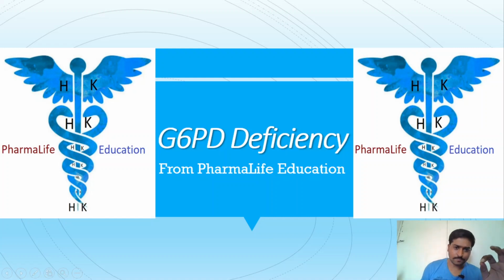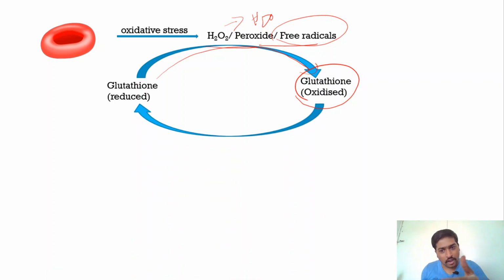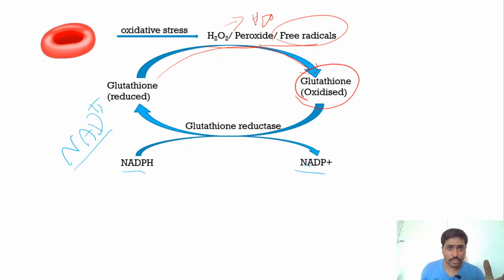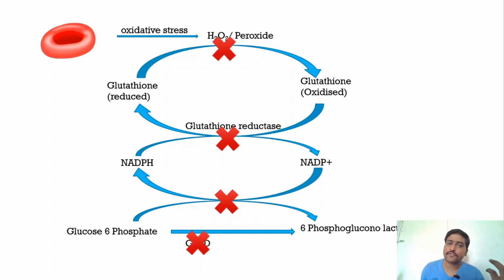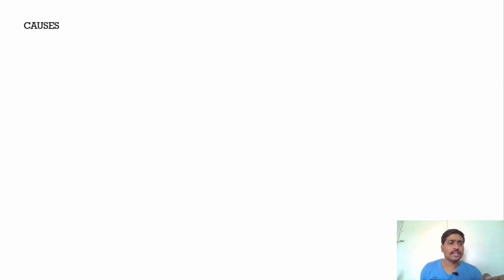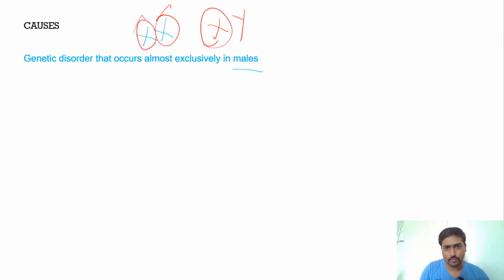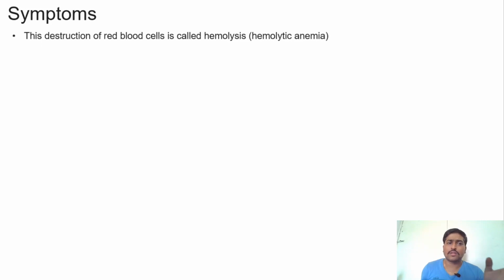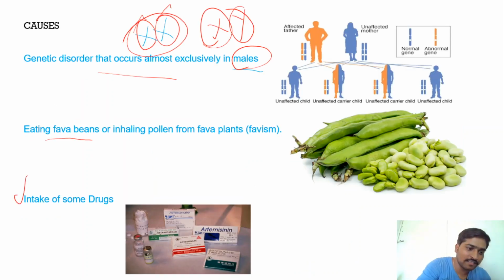G6PD deficiency in simple and better way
this video explains you about G6PD deficiency, symptoms, causes and treatment

Links for